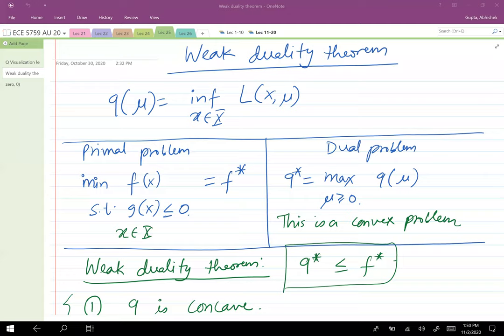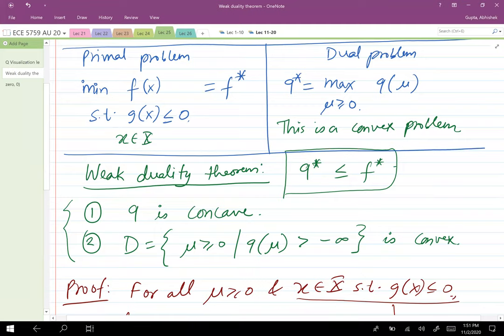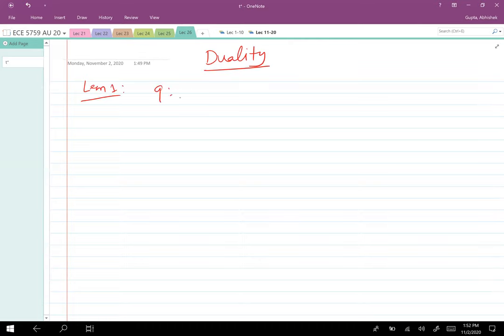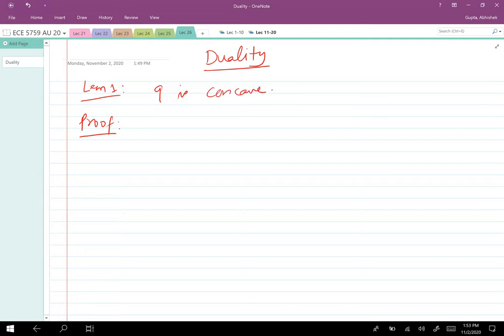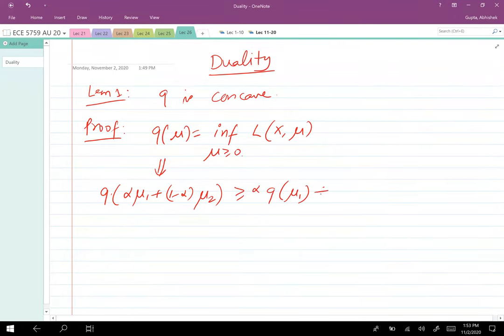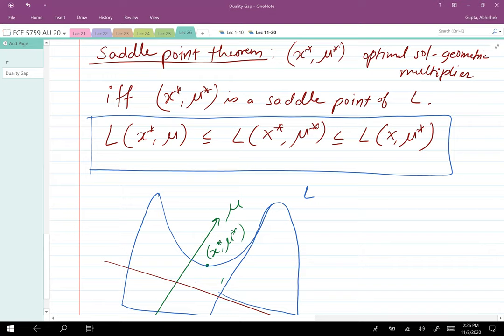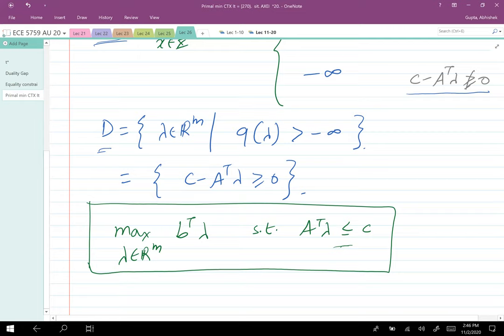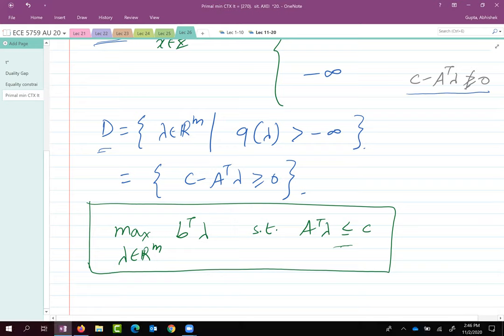ECE 5759: Nonlinear Programming Lec 26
Convexity of dual problem, geometric interpretation of weak duality theorem, dual of linear program